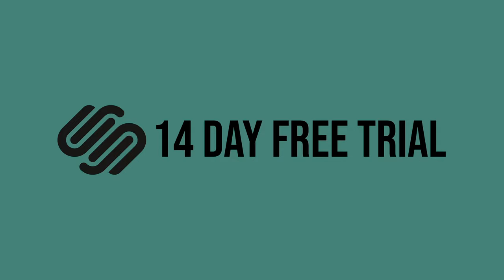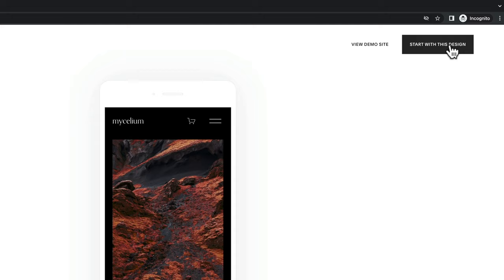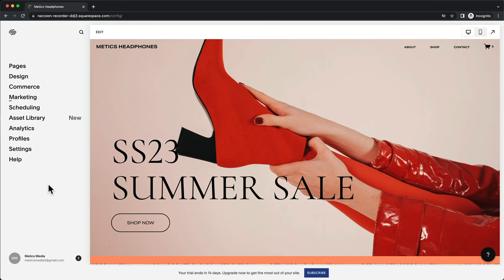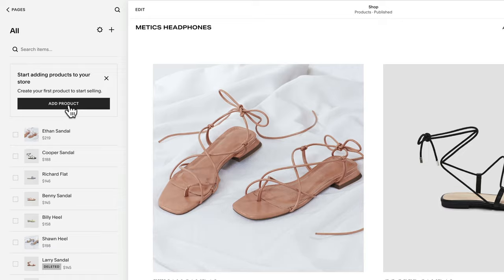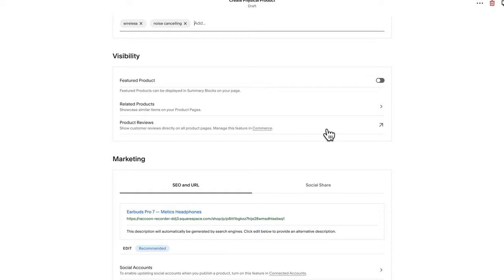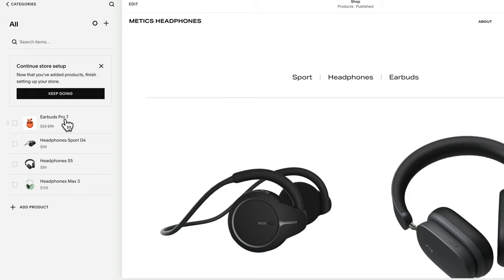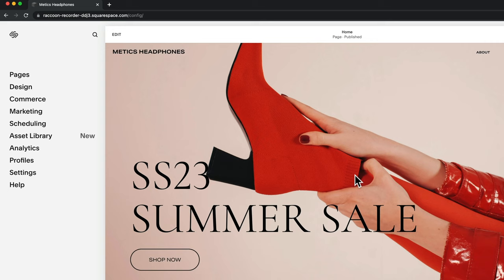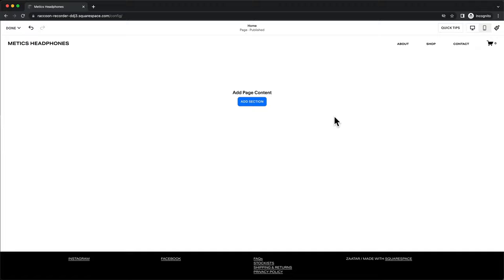Squarespace Ecommerce Tutorial 2024 (Step-by-Step)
In this squarespace ecommerce tutorial you will learn step-by-step how to create an online store on squarespace.

0:00 Free Trial Signup
1:11 Choosing your Template
3:52 Editor Overview
7:01 Adding Products
12:56 Building Website
25:23 Header & Footer
34:16 Managing Pages
38:24 Design Settings
41:34 Mobile Optimization
43:21 Payments
44:26 Shipping Rates
45:52 Plans
47:43 Custom Domain
48:46 Publishing Website